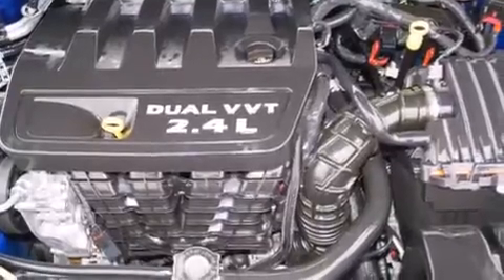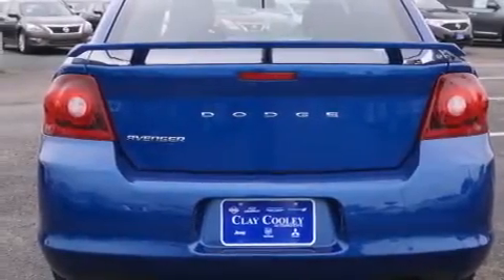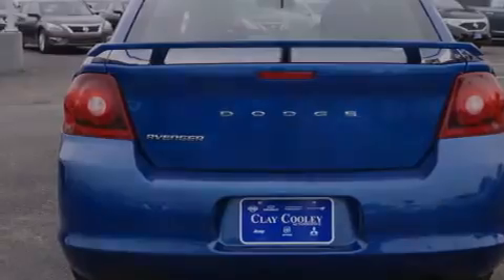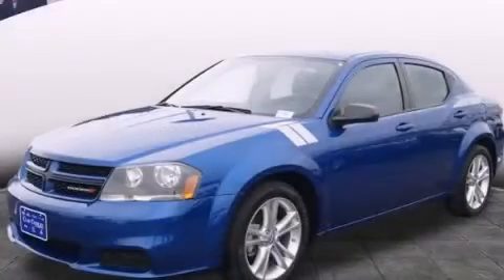2014 Dodge Avenger Fort Worth TX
We've been honored to serve the Dallas TX area , we promise that your experience at our dealership will exceed your expectations ! Year : 2014 Make : Dodge Model : Avenger Engine : 2.4L I4 DOHC 16v Dual VVT Engine Trans . : Automatic Miles : 24,712 Clay Cooley - Nissan 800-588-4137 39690 LBJ FREEWAY Dallas , TX 75237 Used 2014 Dodge Avenger Dallas TX